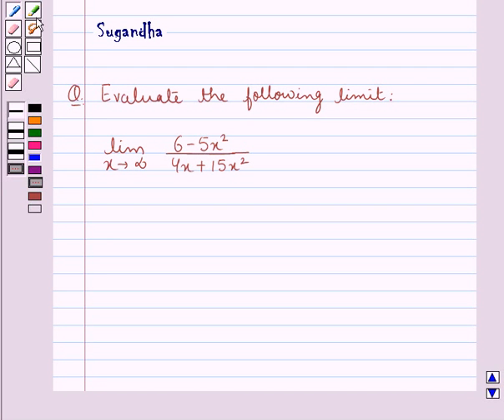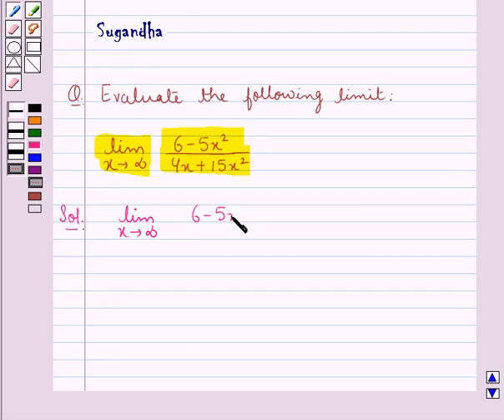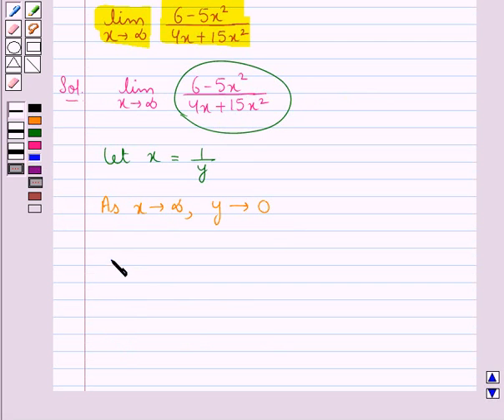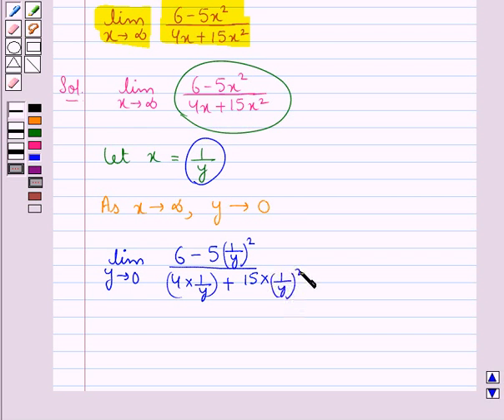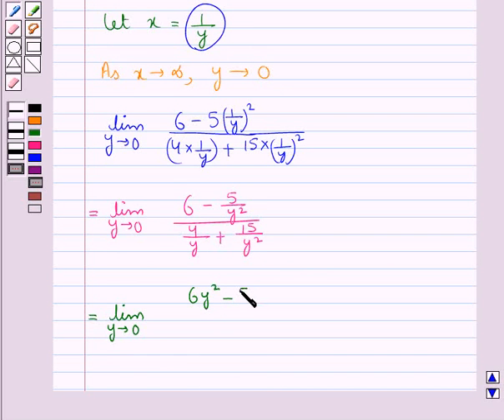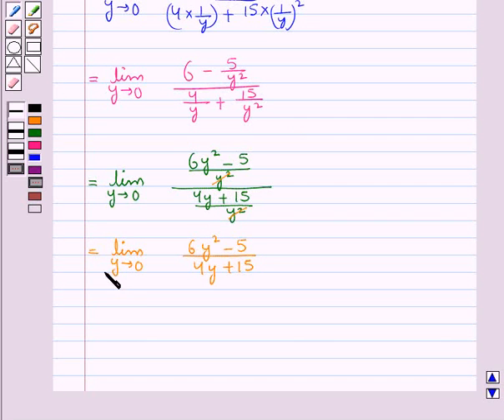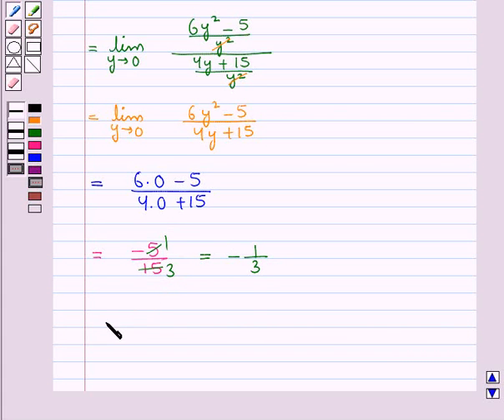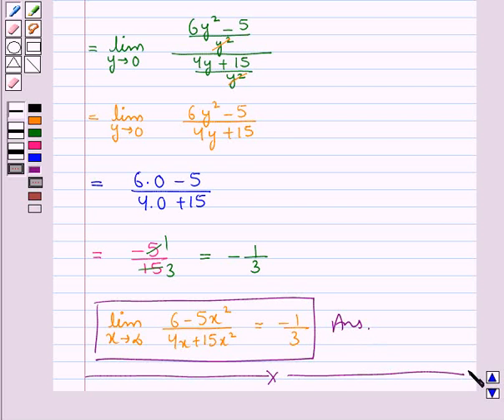Maths XI ICSE 14 SE6